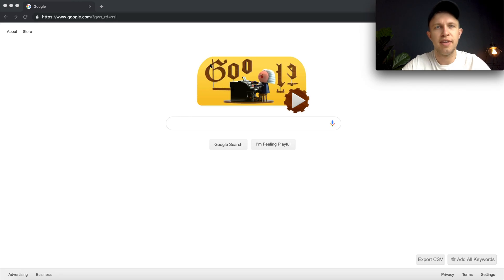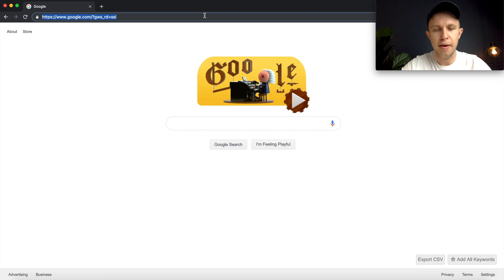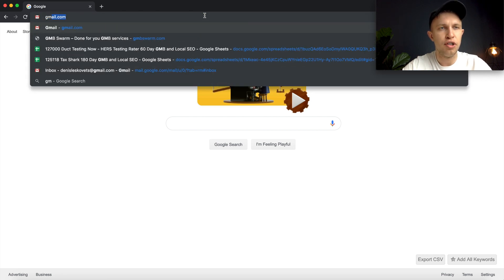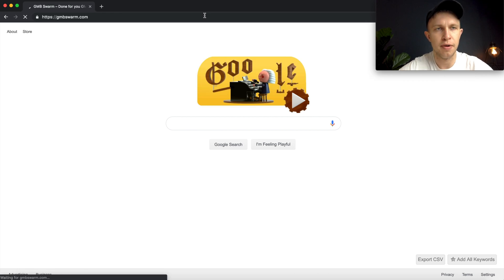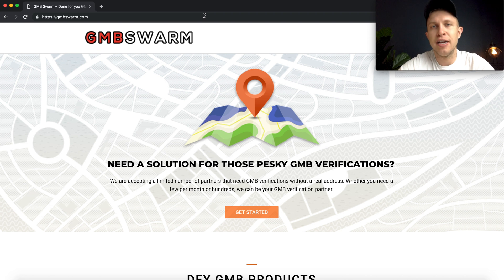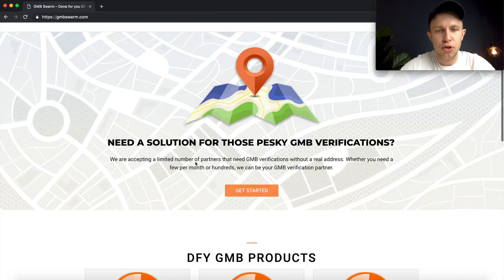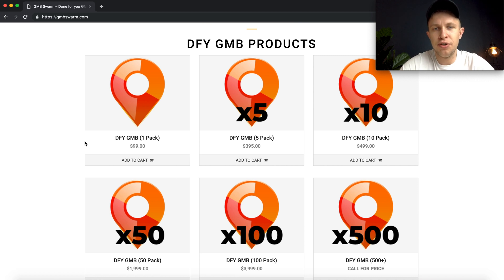Google My Business Verification - Verify GMB WITHOUT Postcard 2019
These are the guys I use to my Google My Business Verification.

Google My Business verification often takes a few days to arrive in the mail, but worse than that, Google can close your GMB listing for little to no reason.

The service I discuss in the video allows you to obtain a Google My Business verification service and get your google my business on Google Maps.

Google Map results have started to show up in Google's search results and it's critical to get your business to the top of the ranking in order to start getting leads.

But how can I start getting leads if I don't even have my business on Google?

This is where Google My Business verification comes in.

You have the option to have Google ship out a physical pin code to your mailbox or you can request a third party to verify a gmb listing for you.

This is great if you are a service business and do not have physical location, rather you go to your customer's location.

The downside of this method is that lead generation scammers can use this for evil, but it's nice that Google provides a way to flag and remove fake Google Maps listings.